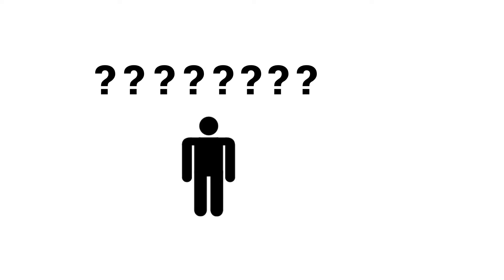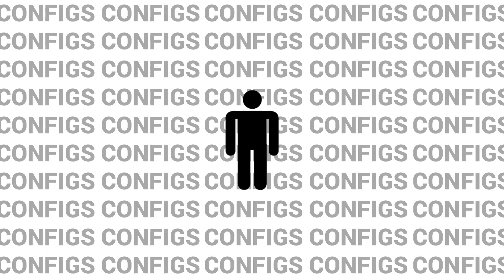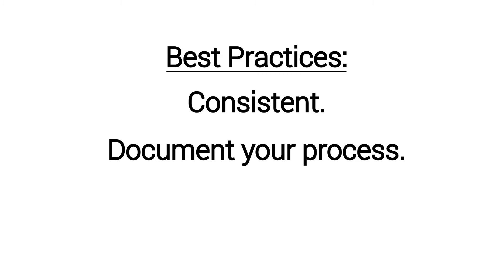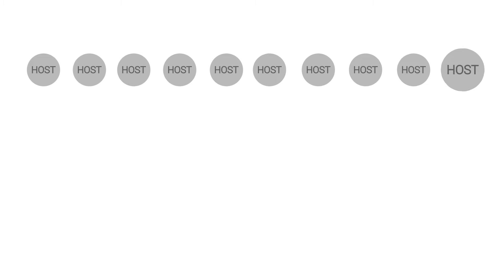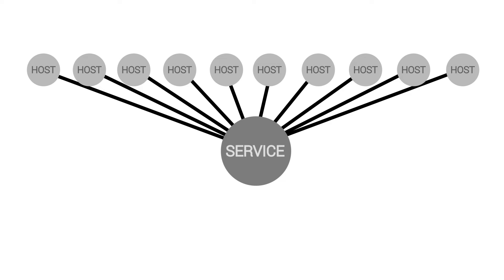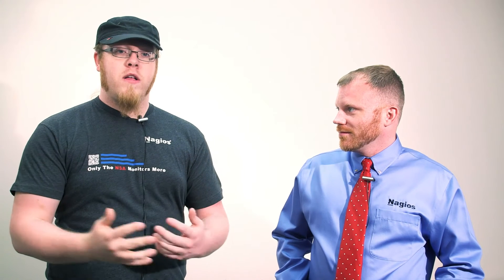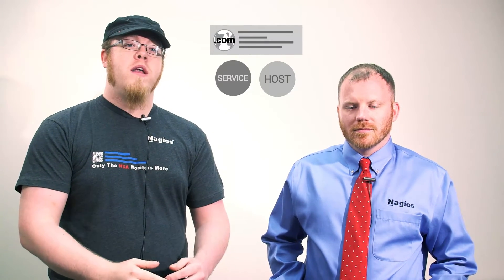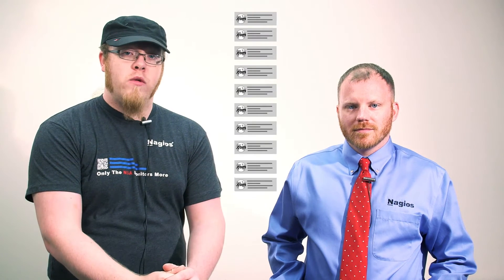Tech Talks with Nagios: FAQ: Best Practices for Managing Configs?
Hello! And welcome to Tech Talks with Nagios, where we talk about recent updates, changes, and new things to discuss regarding Nagios solutions! Today, we address some of the Frequently Asked Questions in this FAQ video regarding some of the best practices you can utilize when managing your configs in Nagios XI

For any additional help regarding Nagios XI, you can contact our Support team